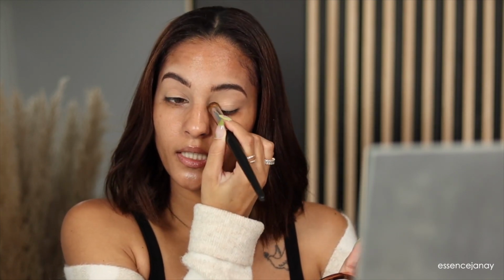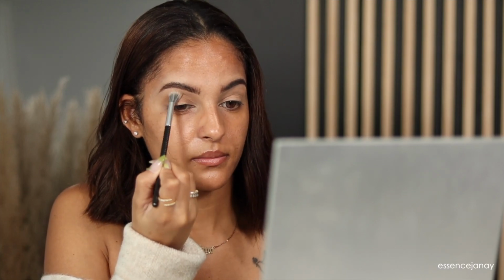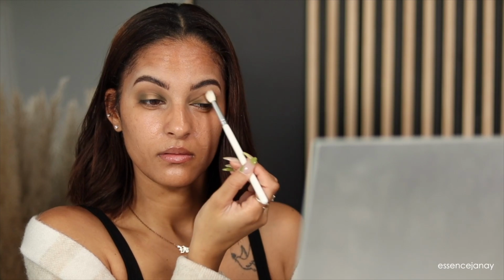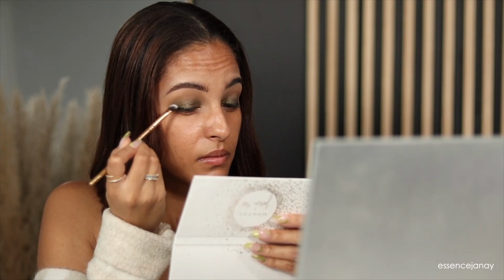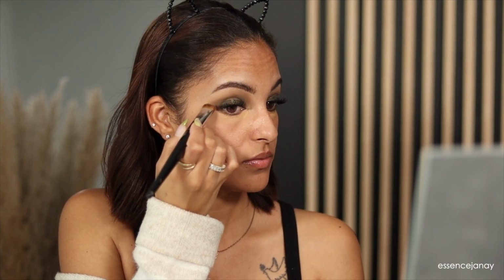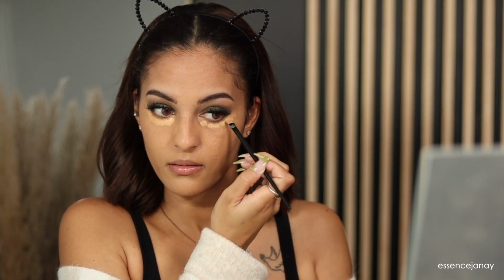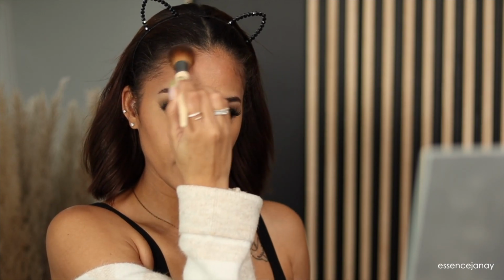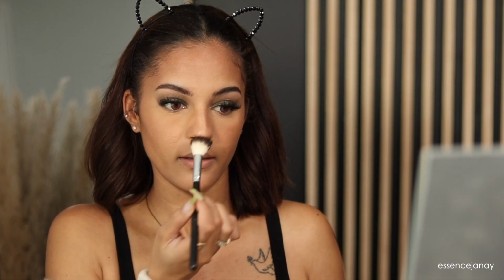FULL GRWM: MAKEUP + HAIR + OUTFIT + FRAGRANCE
Hi Beauties... I hope you enjoy today's get ready with me as I get ready for a date night. If there is anything more you want to know just ask! And as always if you enjoyed this style of video you can always let me know!
xoxo

• MAKEUP PRODUCTS

 • OUTFIT DEETS
ASYMMETRICAL BLAZER DRESS - PLT

 • FRAGRANCE DETAILS
GUESS SEDUCTIVE NOIR

» Brands interested in collaborating with me?